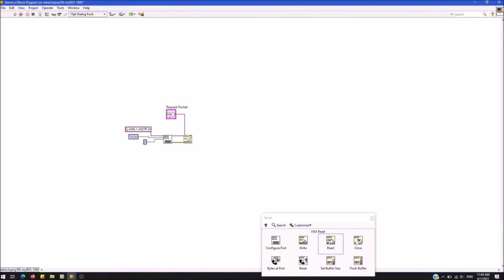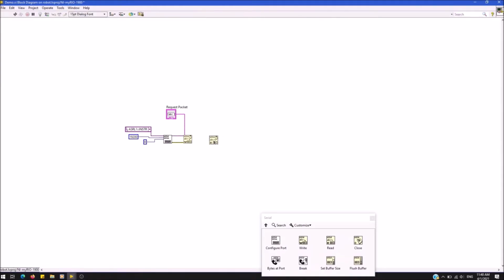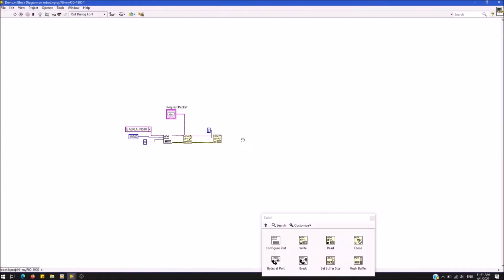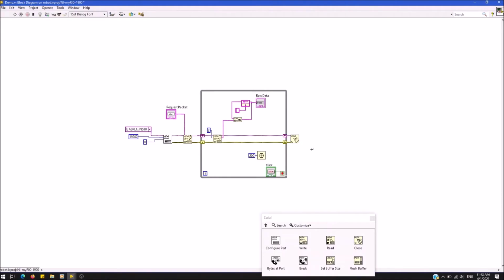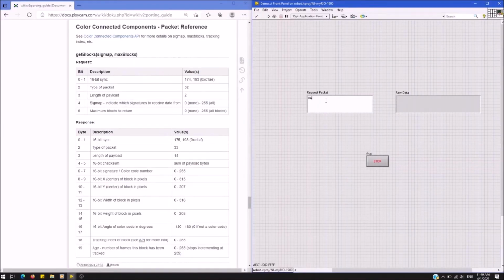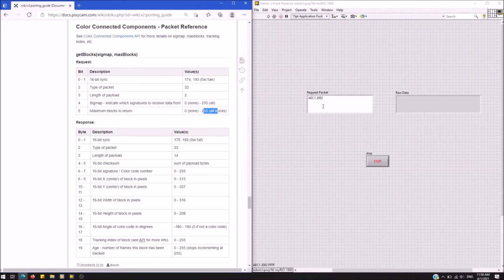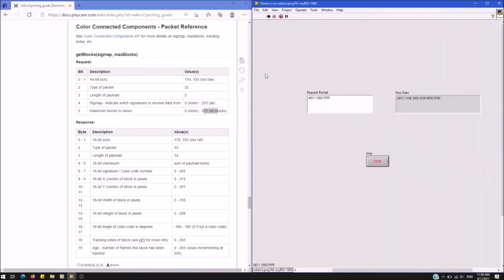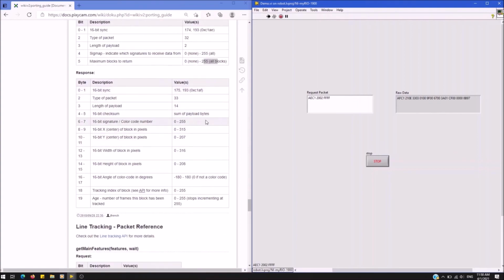Tutorial on UART Configuration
Our internship engineer student will be showing you on how to communicate between sensor and controller using UART interface. The sensor is Pixy2 and controller is myRIO 1900 programmed in LabVIEW

If you have any questions, please leave your questions on the comment section.
for more up coming tutorial videos on integration and engineering.